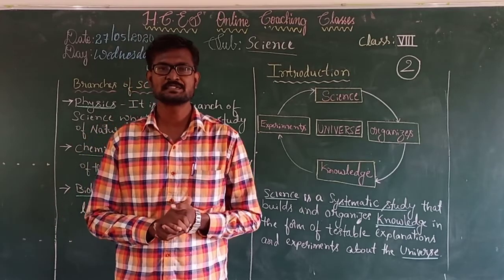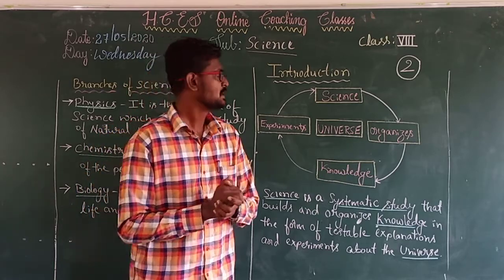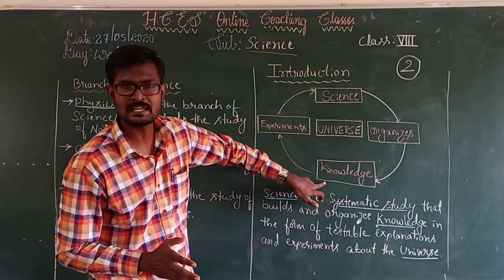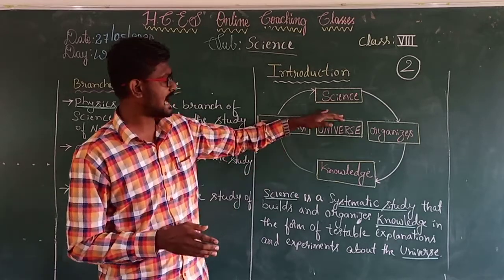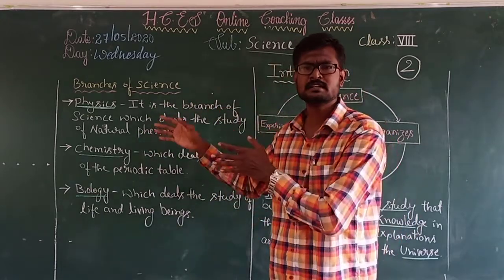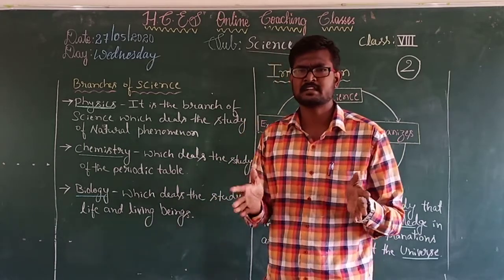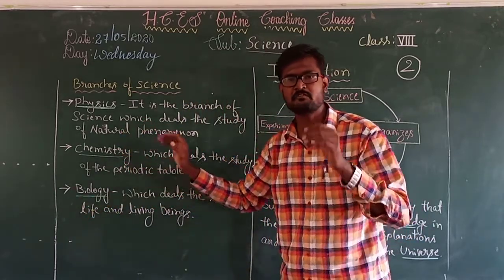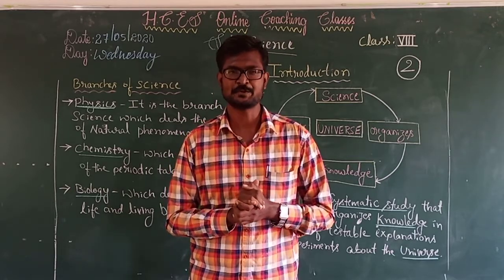8th Science video 2